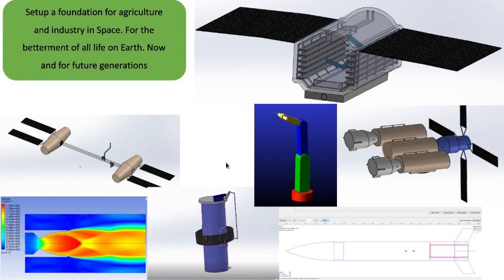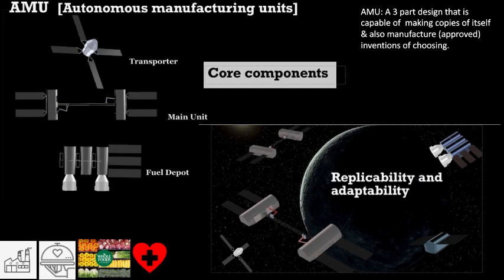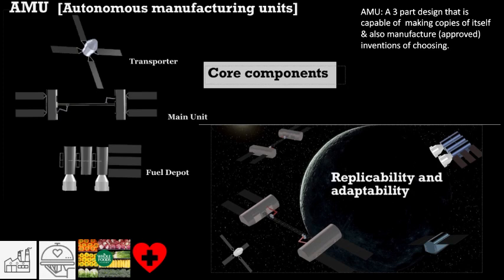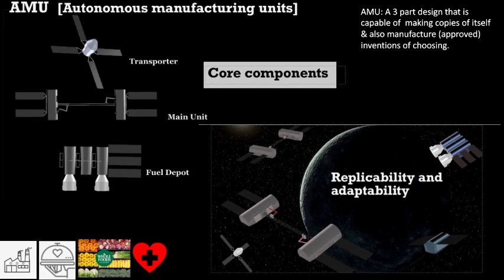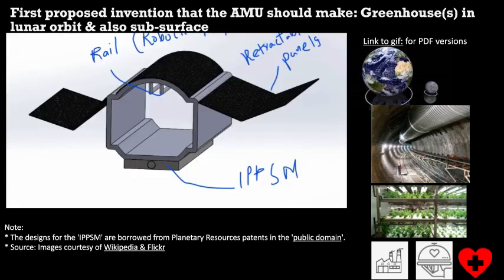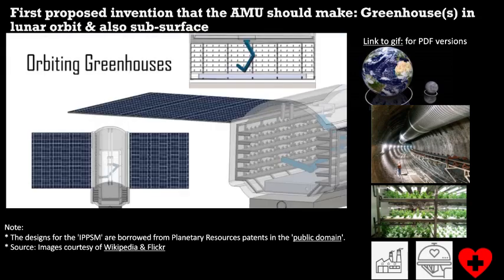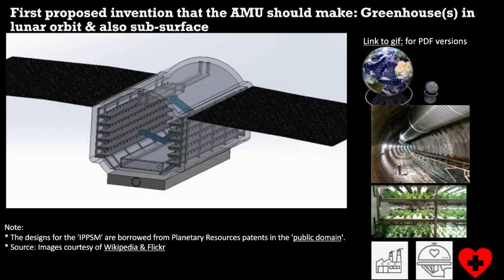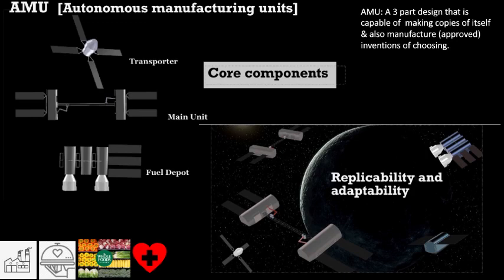TechStars Product Demo | Awake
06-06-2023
Slides via Microsoft One Drive (link below)